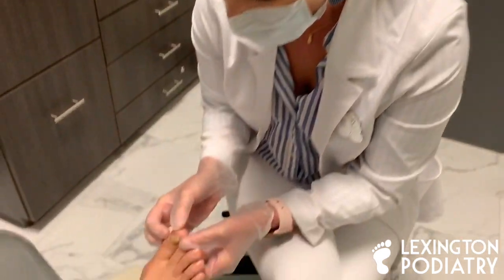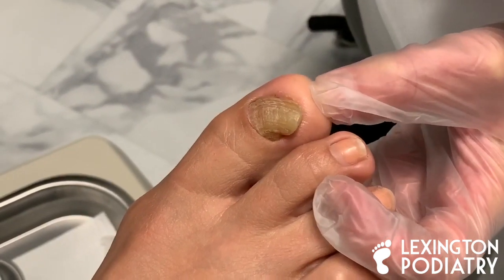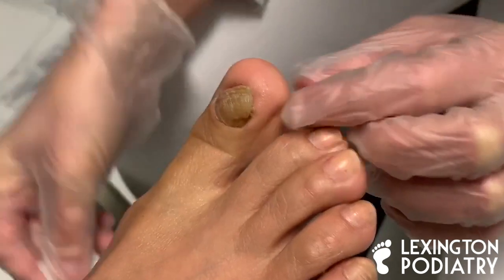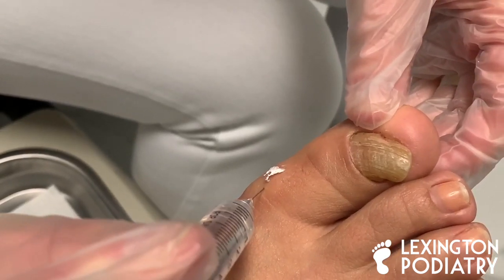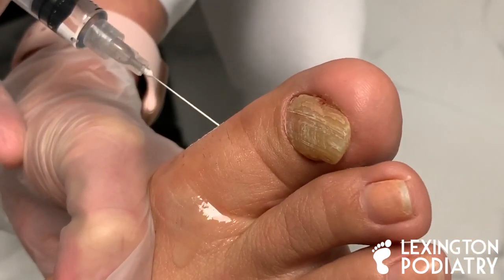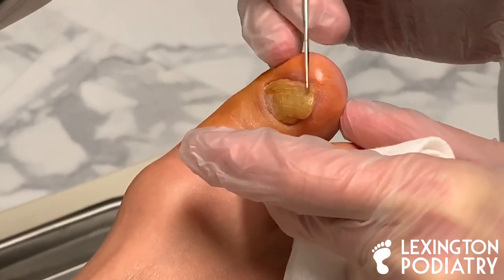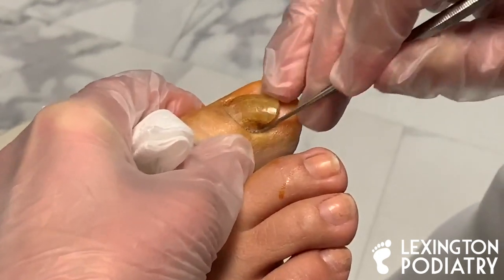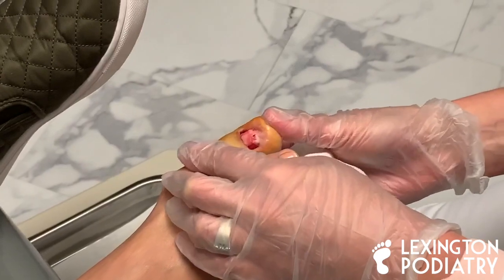CROOKED FUNGAL TOENAIL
Check out this super crooked fungal toenail! We treat fungus in our office every single day, but the shape of this toenail was actually super unique.The nail bed was so damaged by the fungus that it started growing in a completely different direction! Watch this video to see this SUPER satisfying nail avulsion and learn about our treatment plans for fungal nails!